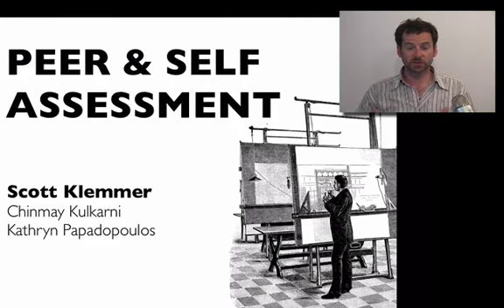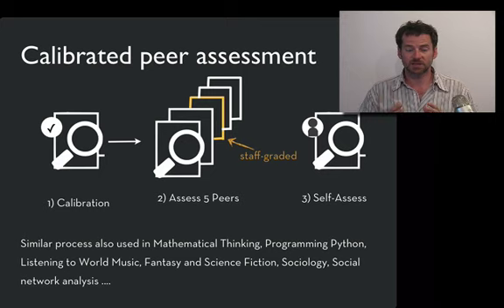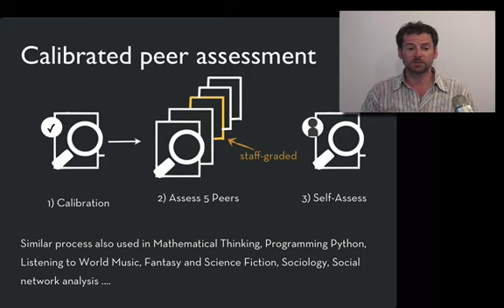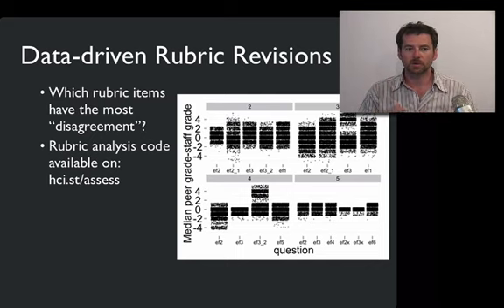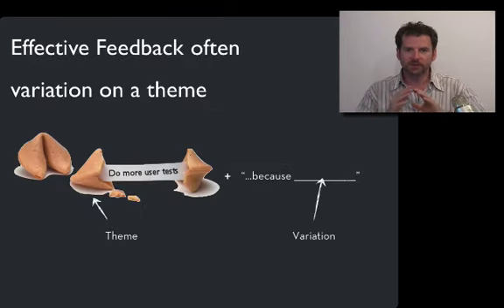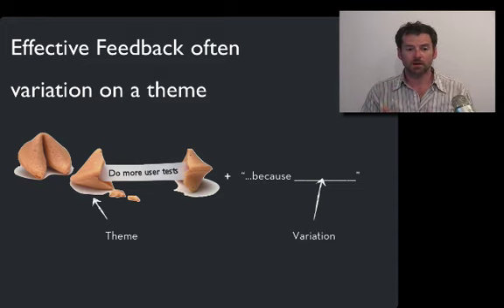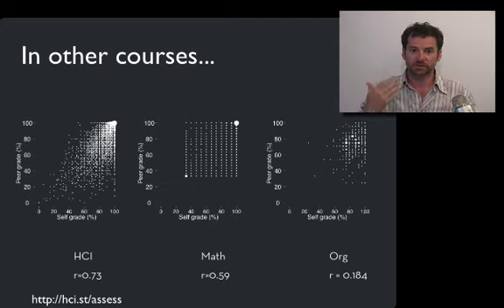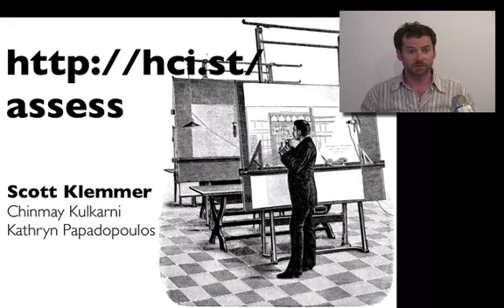Peer and Self Assessment: How and Why